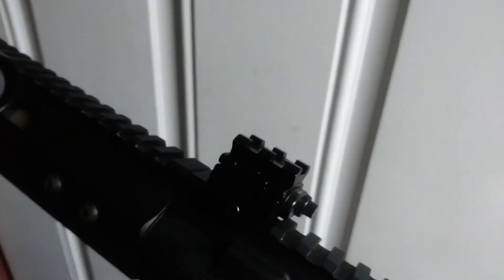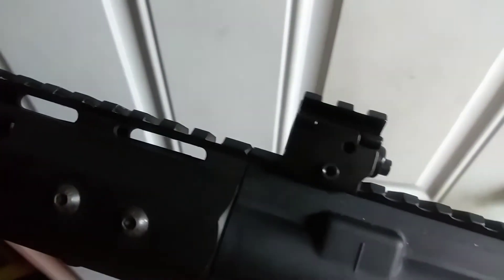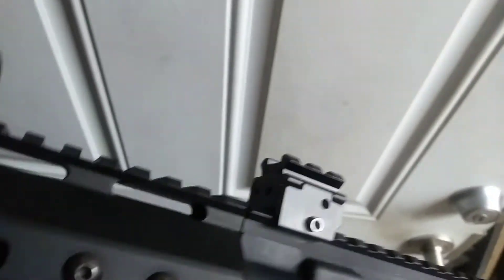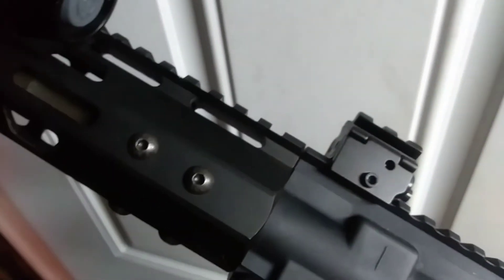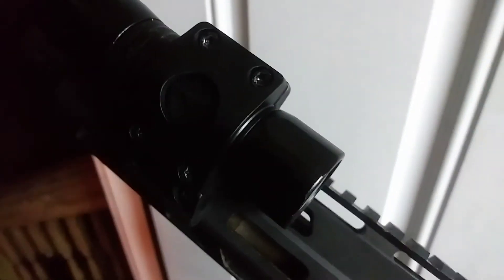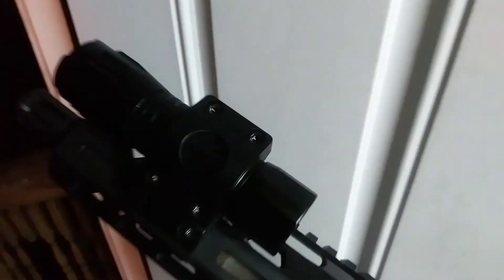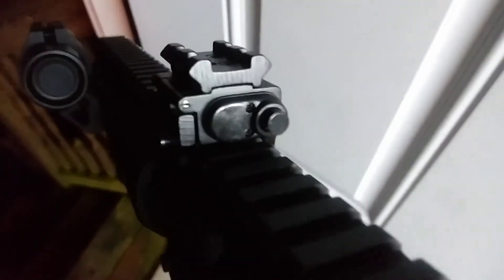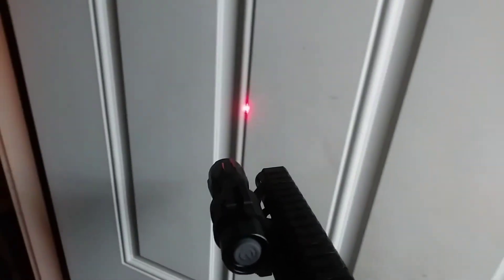Gear Review Friday #8. Feyachi Mini Red Laser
Product listing
Light mount
Green laser from last week
AR15 80% lower pistol kit featured from Ceratac.com